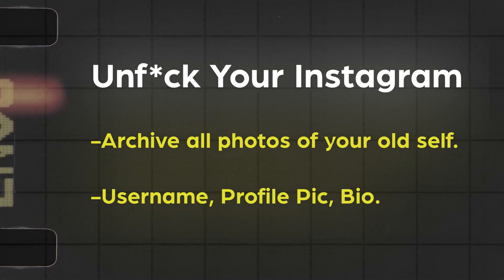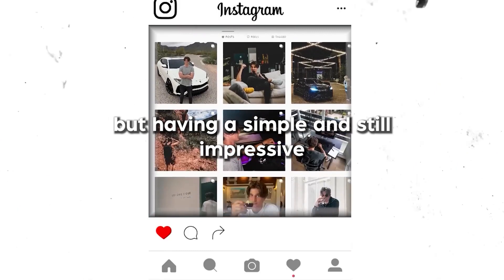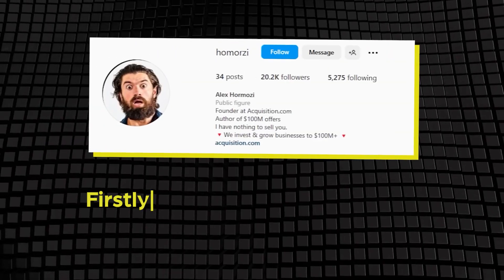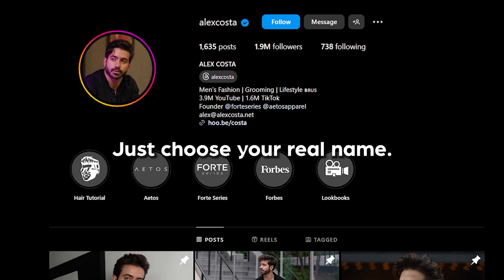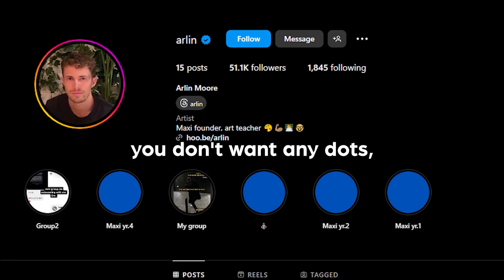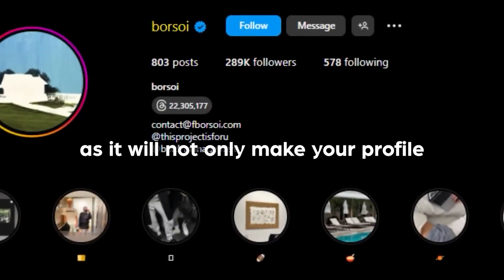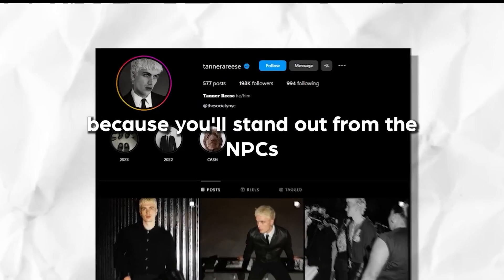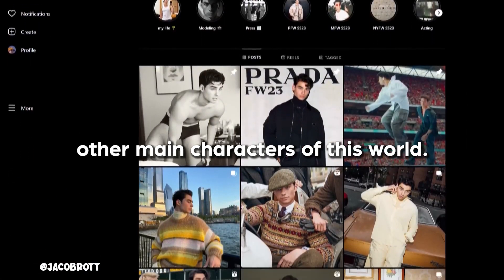How To Build A God-Like Instagram Profile (In-Depth Guide)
In this video, I'm showing you how to build a god-like Instagram profile for yourself. For further resources, check out the pinned comment.

Timestamps:
00:00 Intro
00:27 Mindset
01:18 Unf*ck Your Profile
02:58 Username, Profile Pic, Bio
04:27 The Right Content
05:41 Six Picture Must-Haves
07:17 How To Take Outstanding Pictures
09:52 Camera Settings
10:39 The Right Editing
11:18 Captions